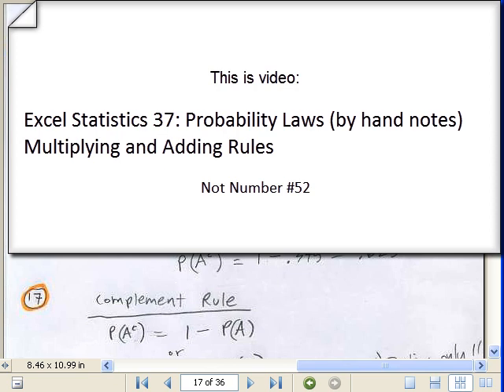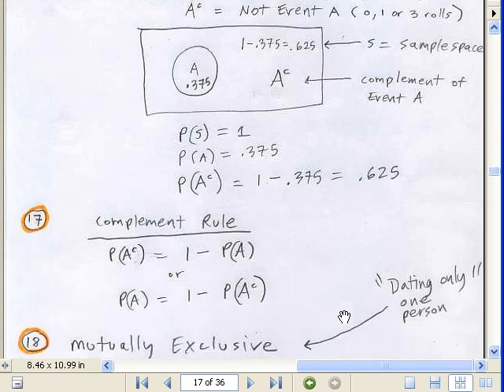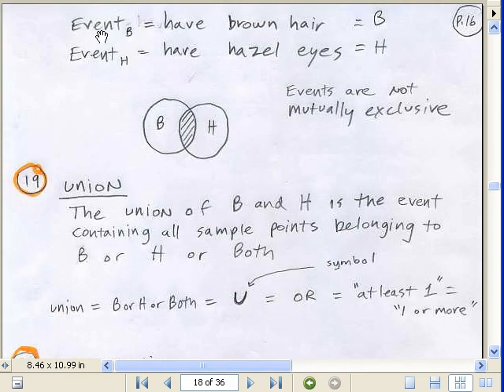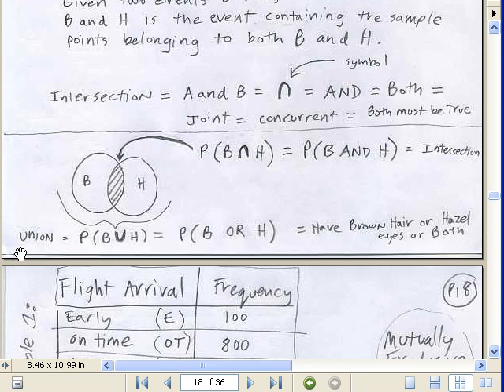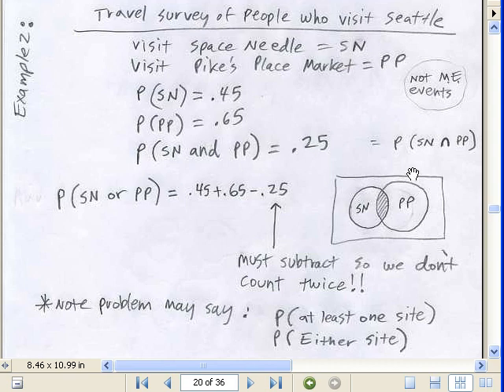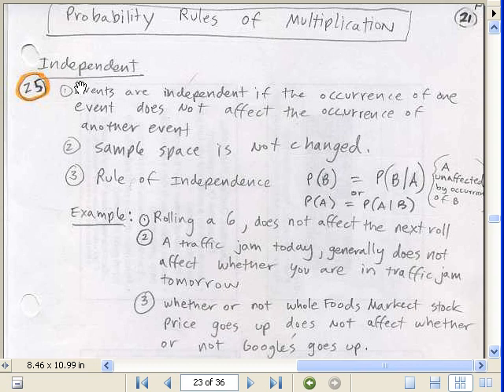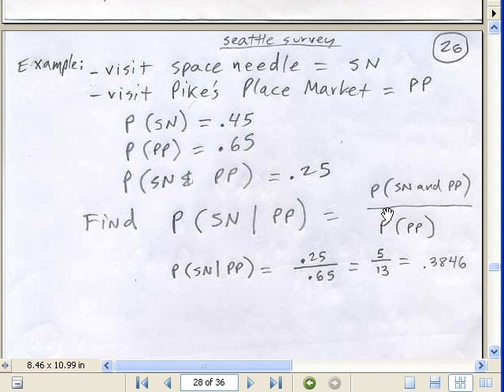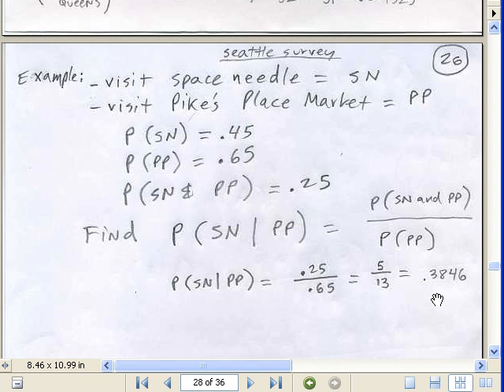Excel 2010 Statistics #37: Probability Laws (by hand notes) Adding, Multiplying and More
Learn these Probability Laws:
1. Venn Diagram
2. Complement Rule
3. Mutually Exclusive
4. Union
5. Intersection
6. Addition Law for Probability & Addition Law for Probability for Mutually Exclusive
7. Conditional Probability
8. Joint Probability
9. Joint Probability Table
10. Independence & Dependence
11. Multiplication Law for Probability
12. Multiplication Law for Probability for Independence
13. Calculating Conditional Probability